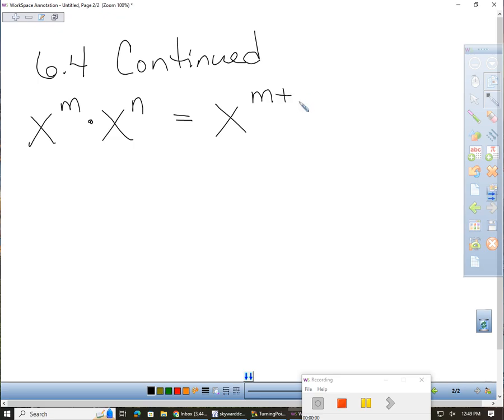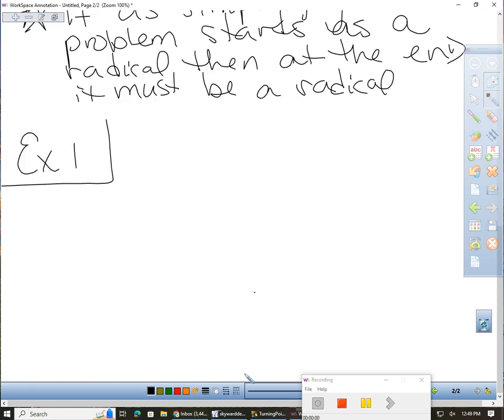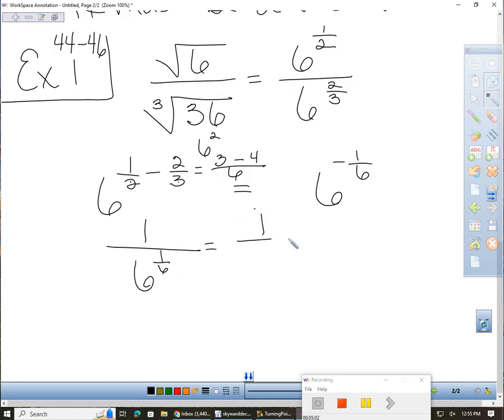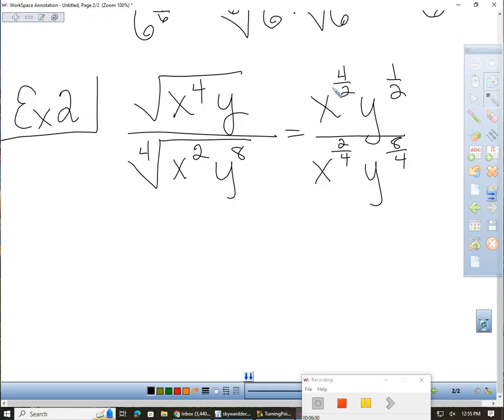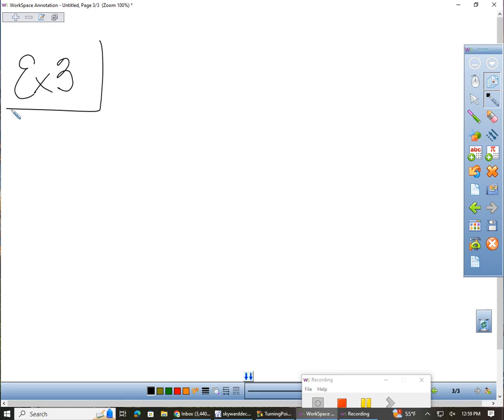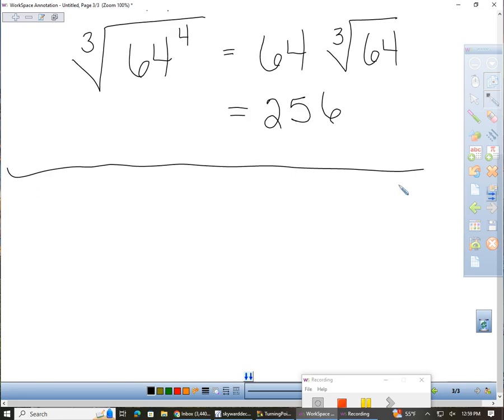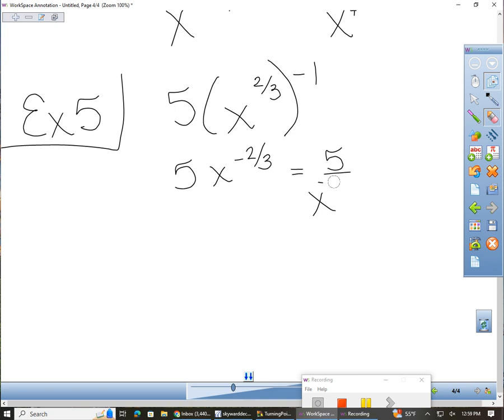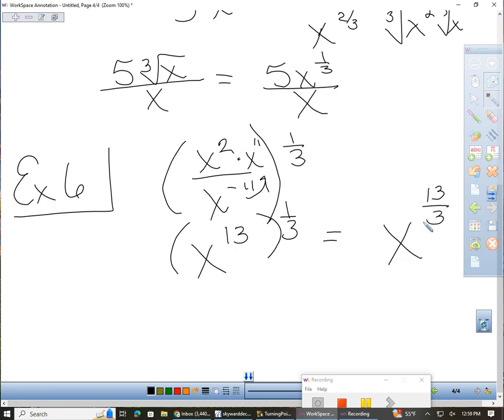Alg 2 6 4 continued